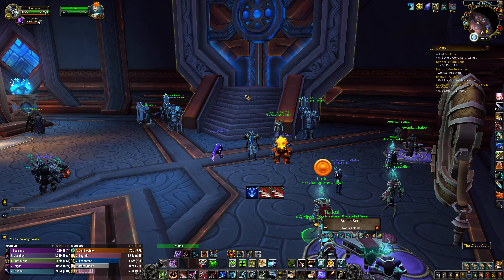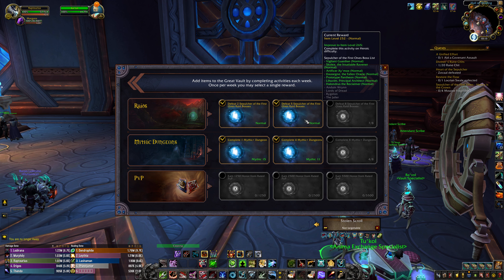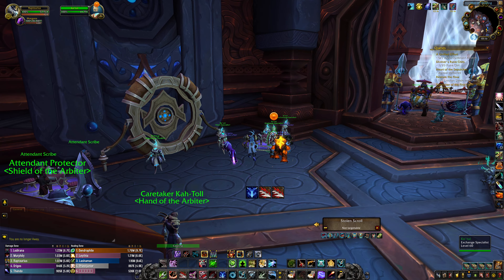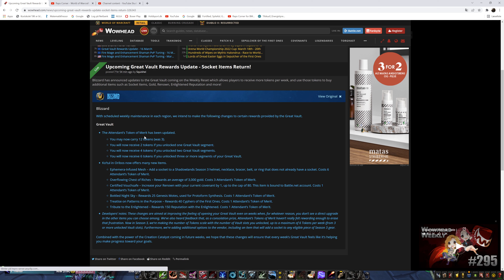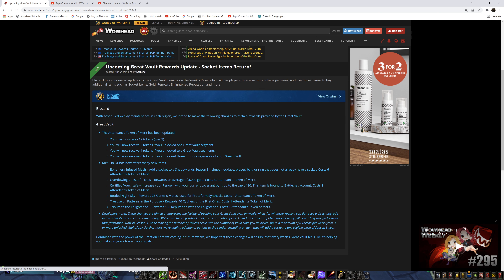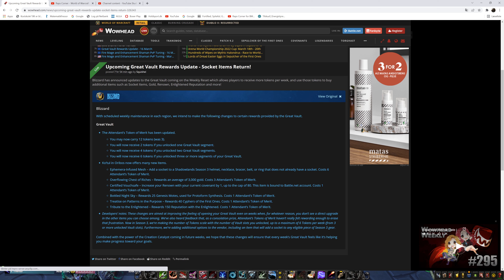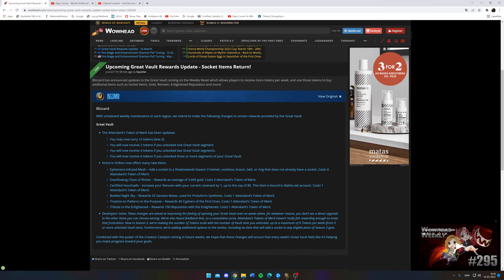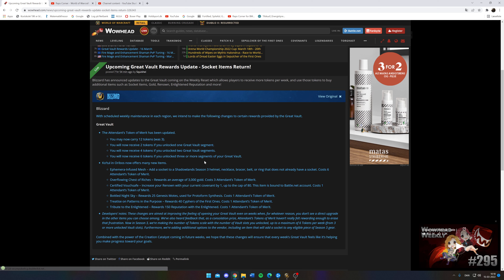Great Vault Rewards Update - Socket Items Return on reset! patch 9.2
The Attendant’s Token of Merit has been updated.
You may now carry 12 tokens (was 3).
You will now receive 2 tokens if you unlocked one Great Vault segment.
You will now receive 4 tokens if you unlocked two Great Vault segments.
You will now receive 6 tokens if you unlocked three or more segments of your Great Vault.

You can now get:
Ephemera-Infused Mesh – Add a socket to a Shadowlands Season 3 helmet, necklace, bracer, belt, or ring that does not already have a socket. Costs 6 Attendant’s Token of Merit